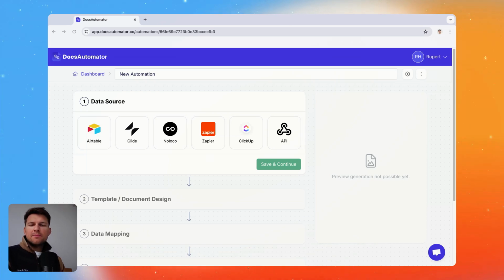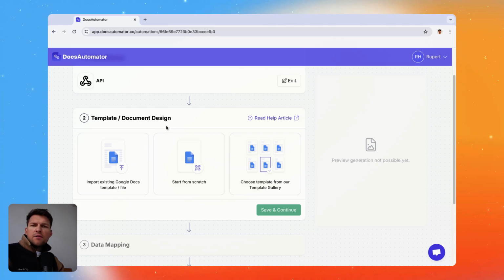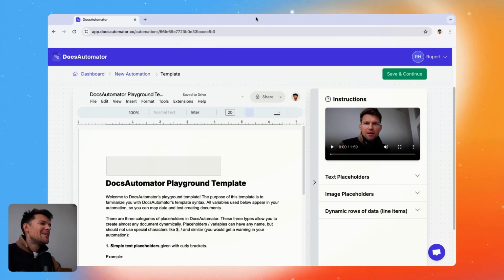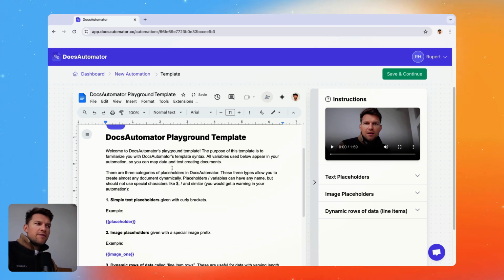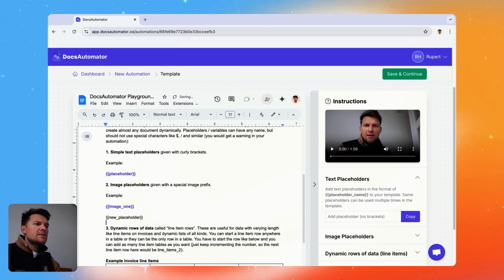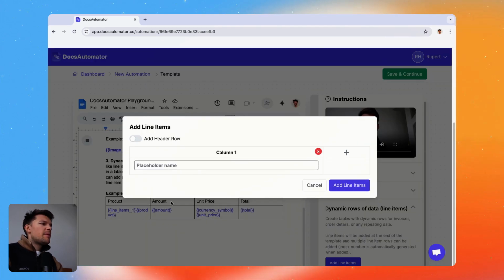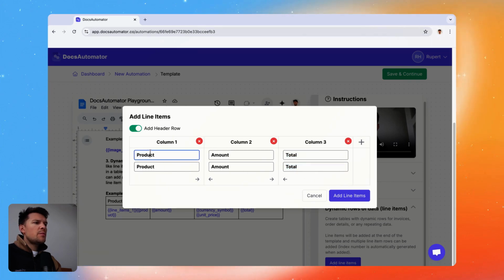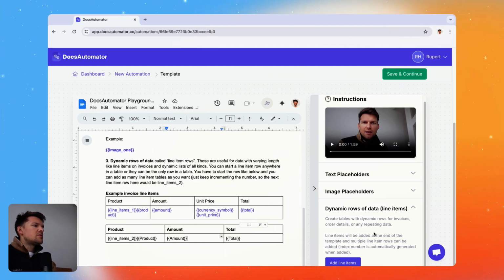Embedded Template Editing Experience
Hi Automators! DocsAutomator now allows you to edit templates straight from your automation interface. Adding variables has gotten a lot easier as well!

Happy Automating!